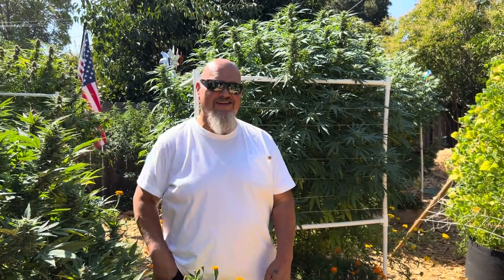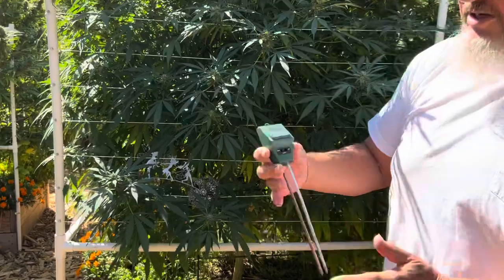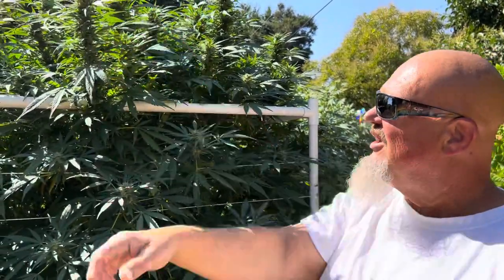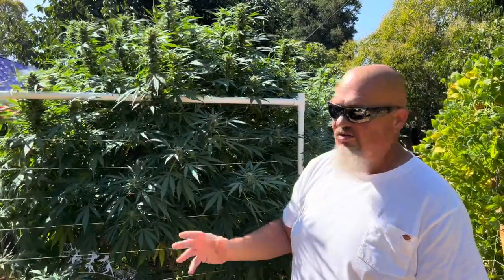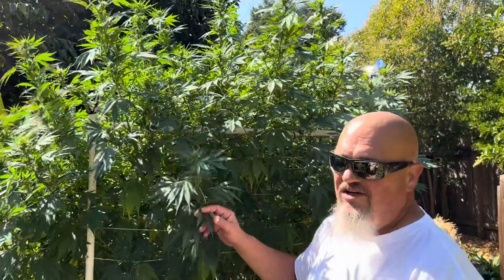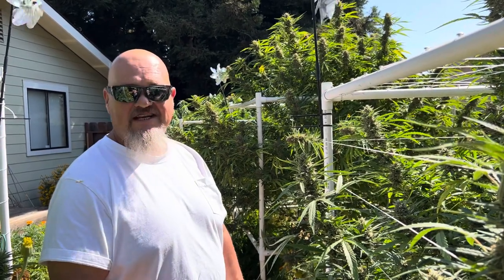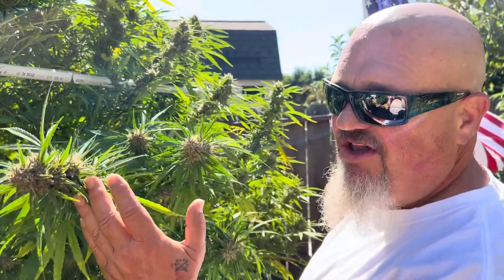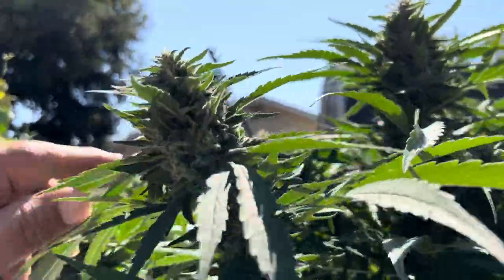When to Harvest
Freedom Pharms discusses when to know you’re getting close to harvest. Harvest at 30% trichomes. And don’t over water during heat waves￼